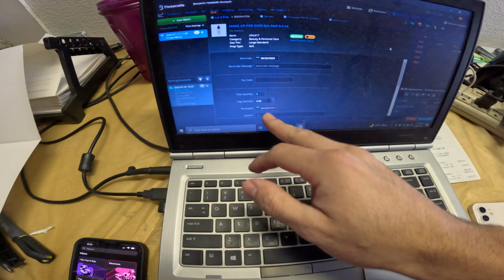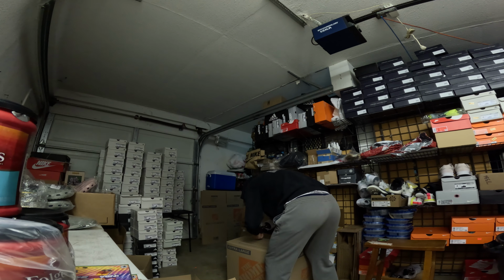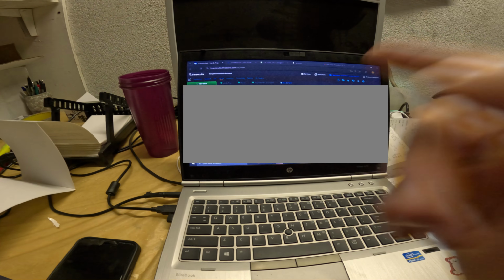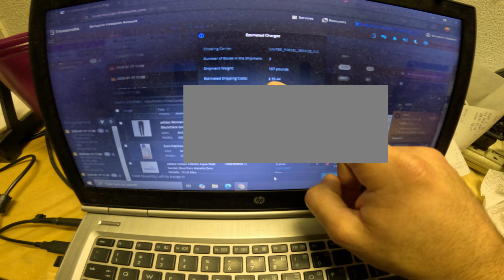How to create FBA shipments (AMAZON SELLER)